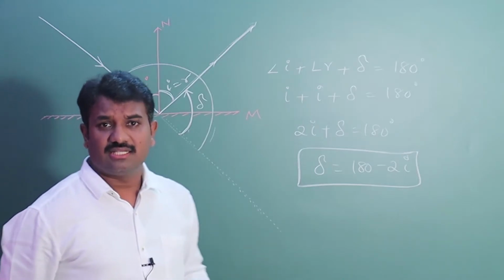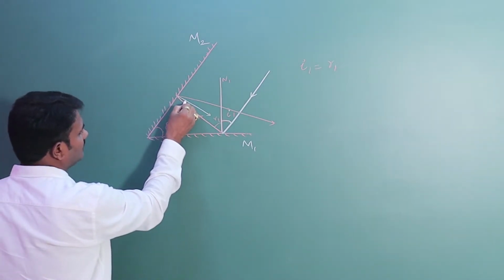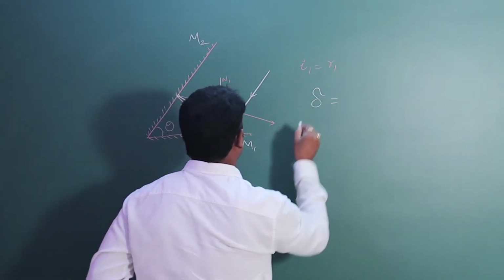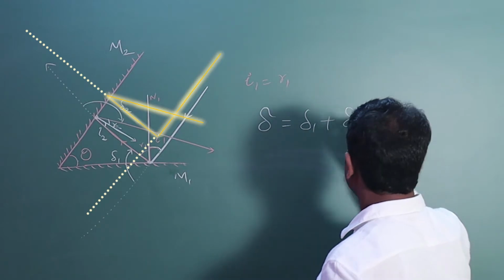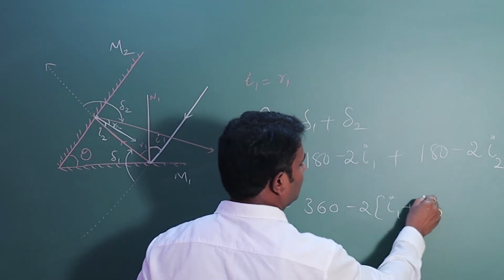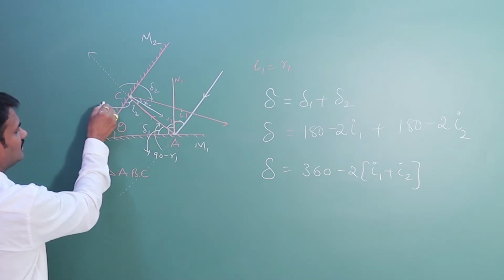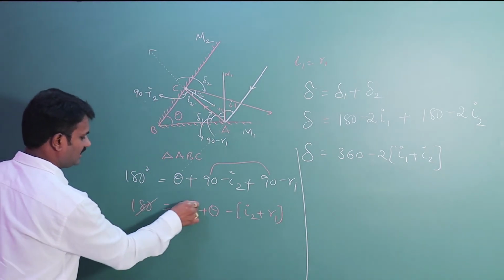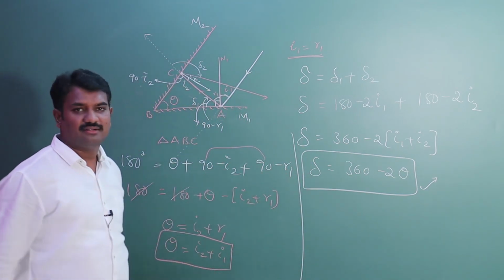2.2. ANGLE OF DEVIATION DUE TO DOUBLE REFLECTION | FOUNDATION PROGRAMME | CLASS 6 ONWARDS | EDUHUNT